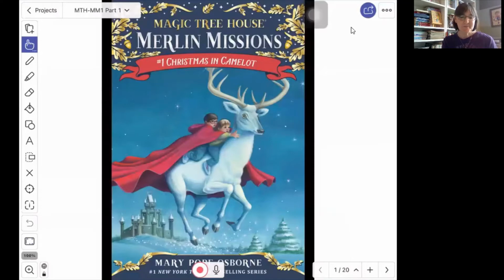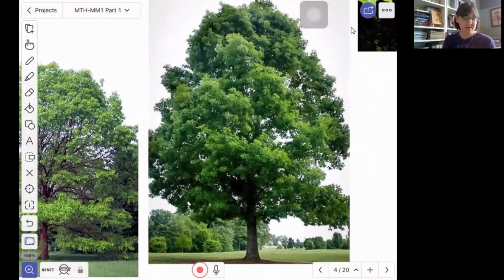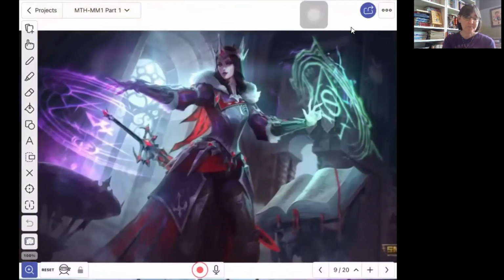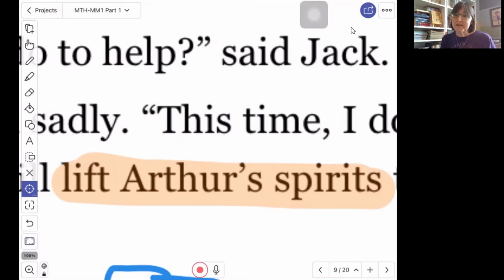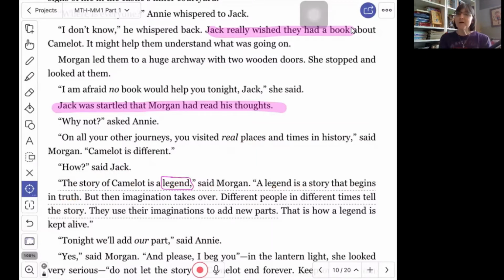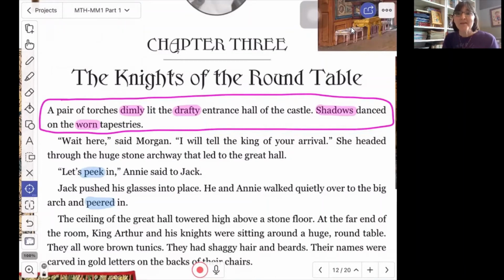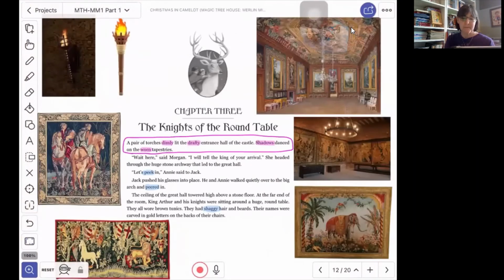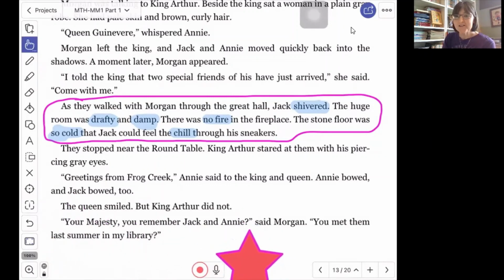Reading with Archie: Merlin Missions 02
In this video, we look more closely at the setting in this book. We compare the wintry country setting of Pennsylvania to the castle of Camelot. We also look at different types of oak trees, knights in shining armor, types of lanterns, "frost" on grass, example drawings of a wizard, different illustrations of Morgan le Fay, tapestries, and torches.

We discuss what it means to "lift someone's spirits," and compare that to being "afraid to get one's hopes up." To show how feelings can be happy and hopeful, or sad and disappointed, we use words like high/low, up/down, lift/sink, full/empty, warm/cold. We often reference our "heart" or "spirits" when talking about these feelings.

We also discuss what a legend is, and how a historian (someone who studies history) might try to discover how a legend first started.

We look at the power of word choice, and how it can influence the reader's feelings. We use a 2-sentence example that has these 4 words: dimly, drafty, shadows, worn tapestries.

Finally, we talk about how the physical feeling (cold) can match the emotional feeling (no joy = cold). As an example, we look at a paragraph that includes these words: shivered, drafty, damp, no fire, cold, chill.